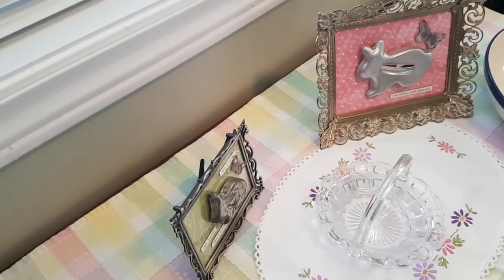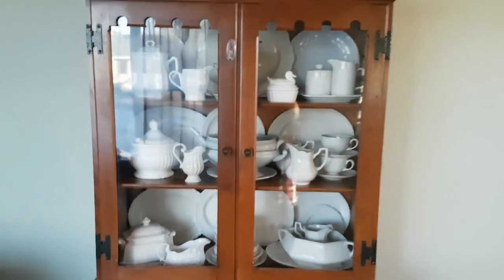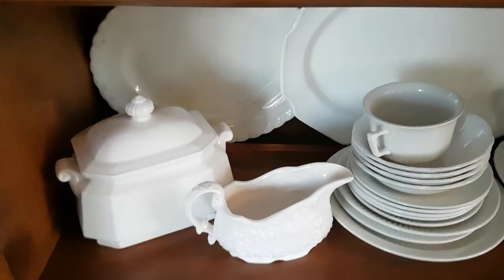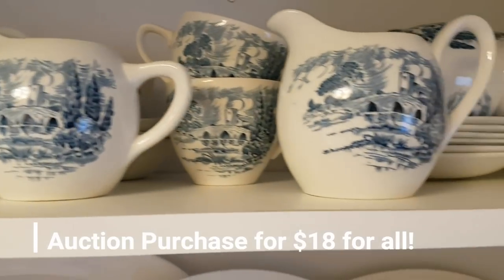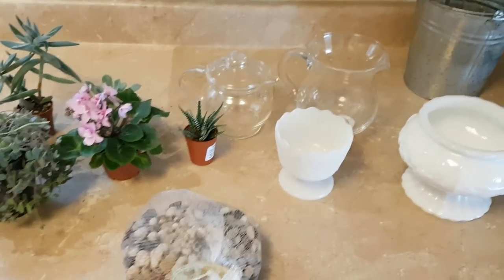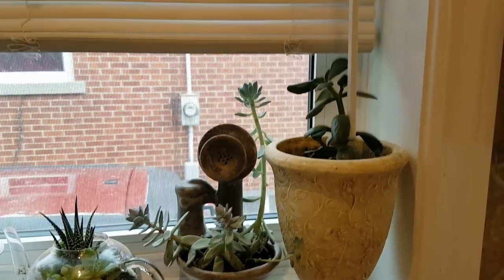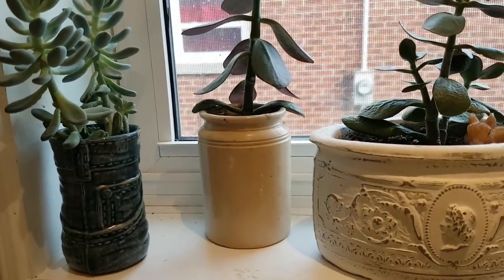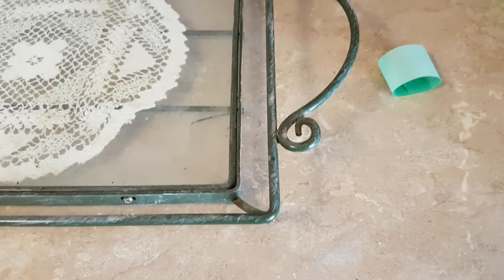Using Thrifted Finds Around Your Home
Subscribers have suggested that I share of video of ways I incorporate thrifted finds into everyday use around home and work - here's a few examples